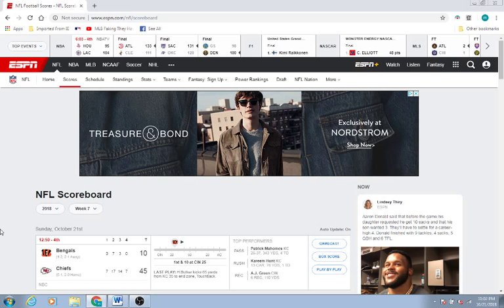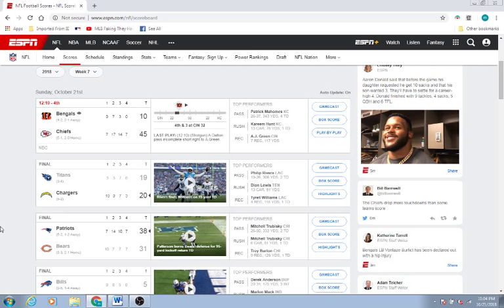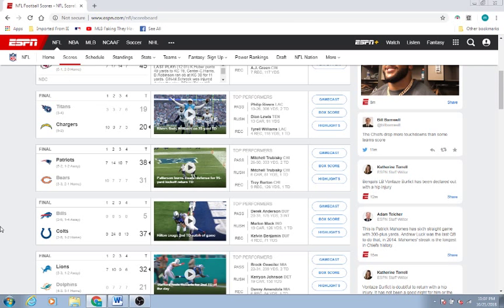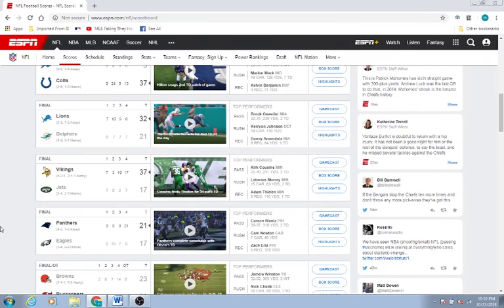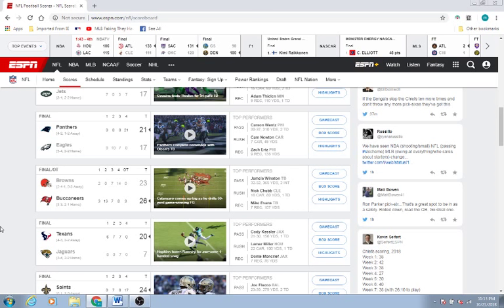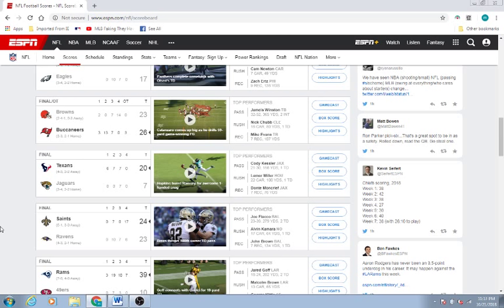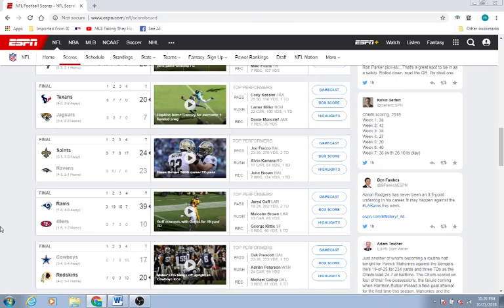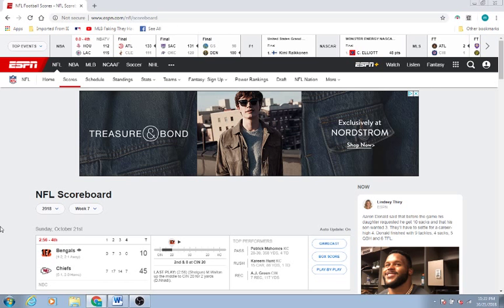NFL RECAP WEEK 7 SUNDAY GAMES 2018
MY NFL RECAP FOR WEEK 7